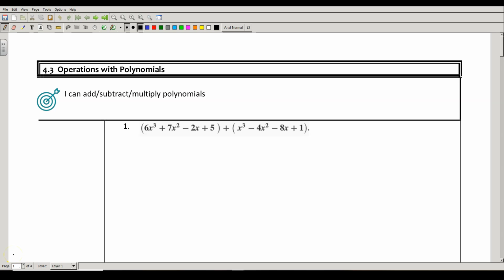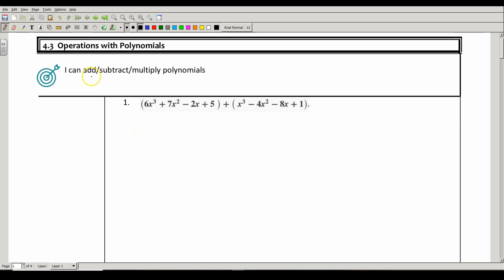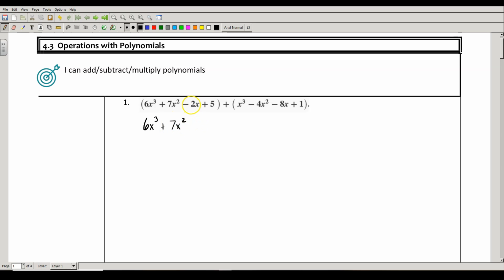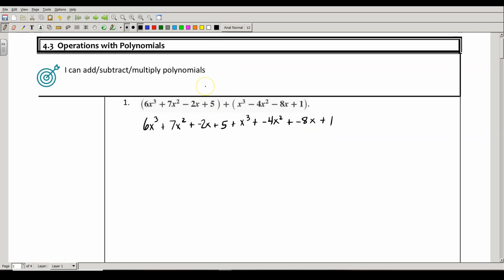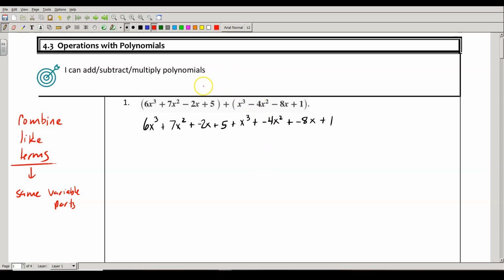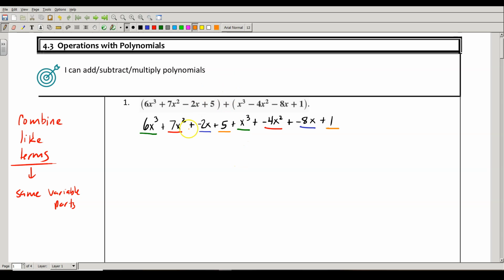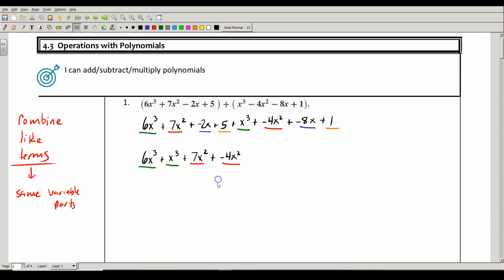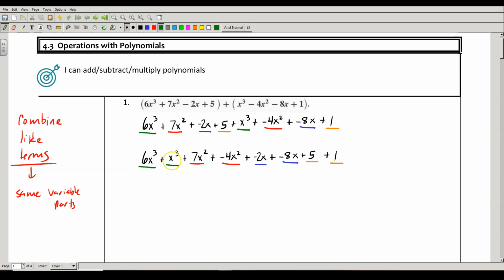Algebra 2: 4-3 Adding Polynomials